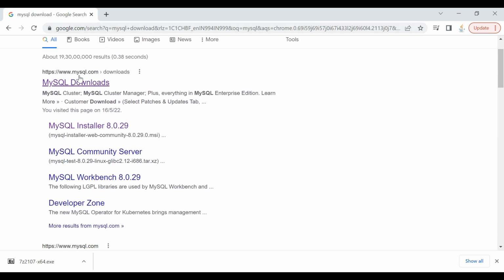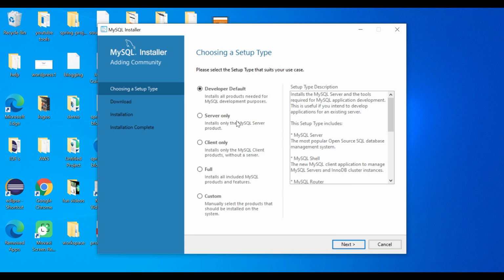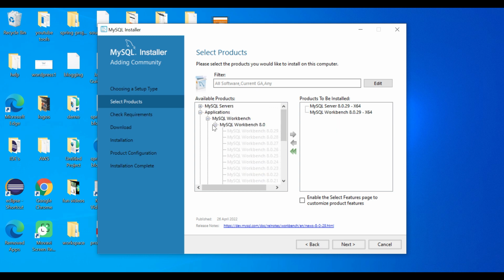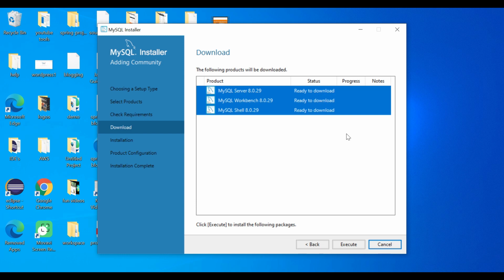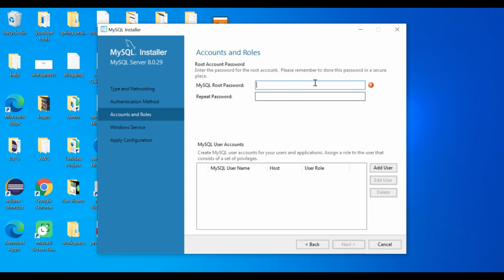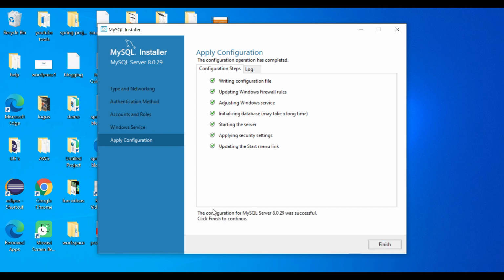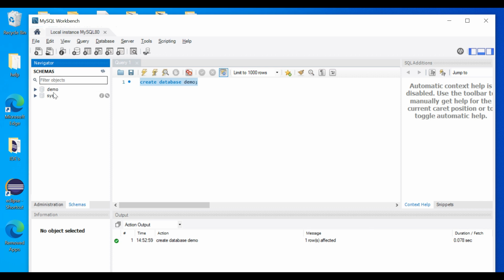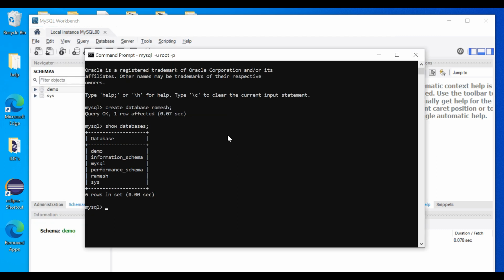How to Install MySQL 8 and MySQL Workbench 8 on Windows 10 [64 Bit]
In this video, i am going to show you how to download & install latest MySQL 8.0.29 server  as well as MySQL Workbench on Windows 10.

MySQL is a relational database management system (RDBMS) developed by Oracle that is based on structured query language (SQL).